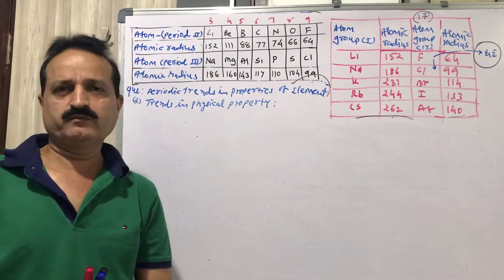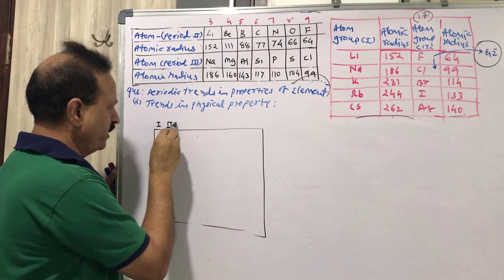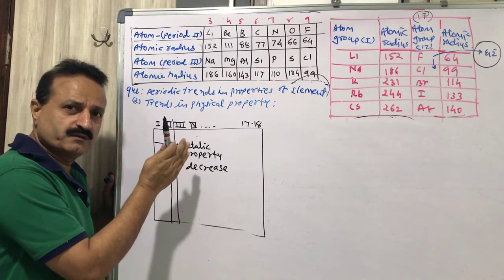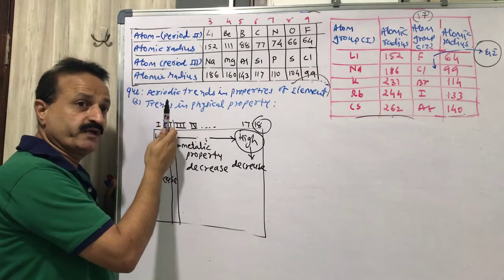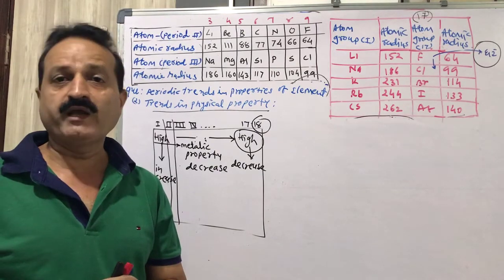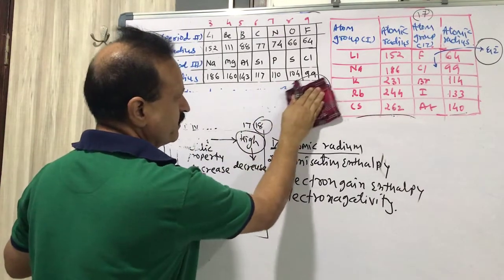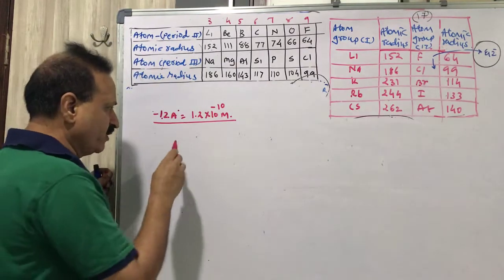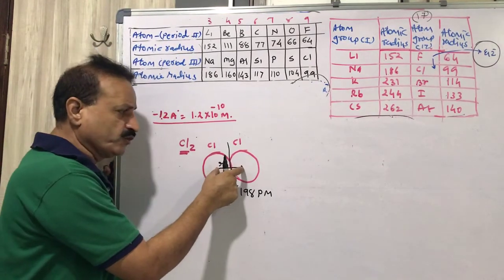Saamved schools AGSir Eng lec14 chap 3